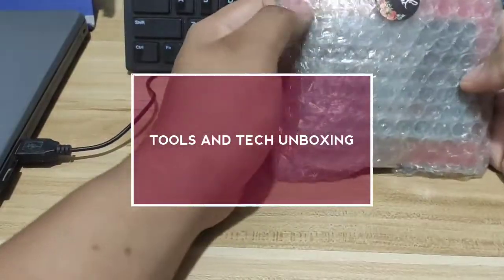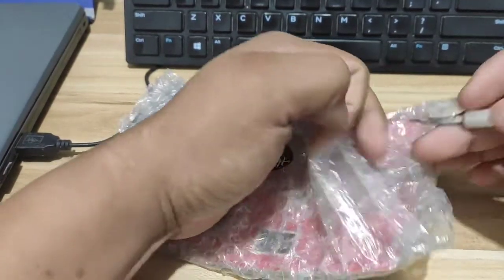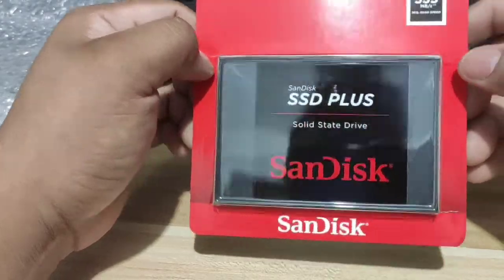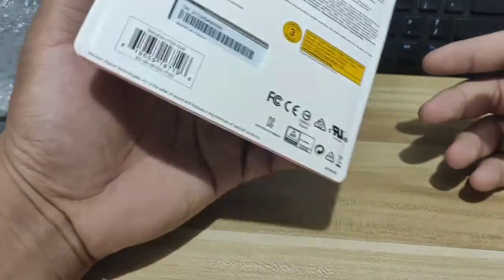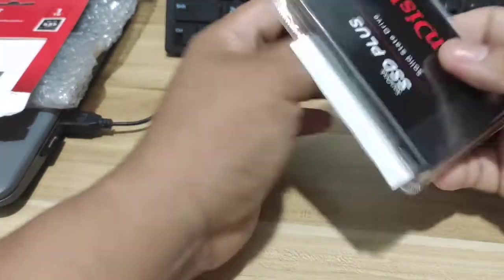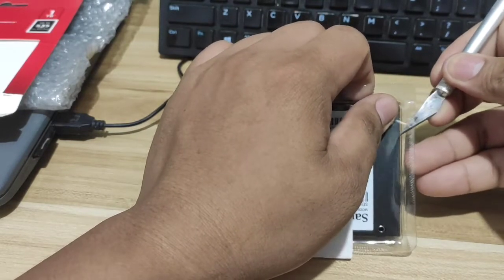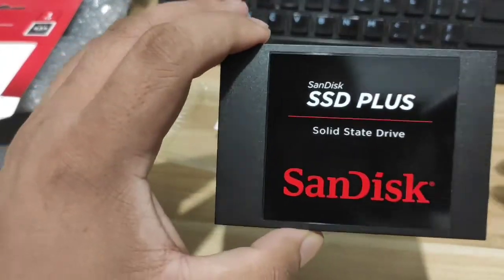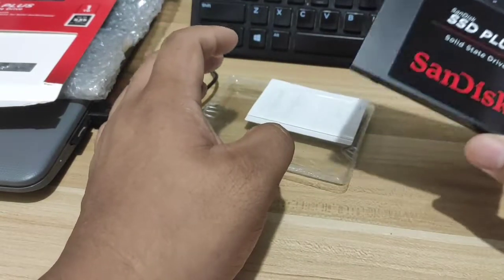SANDISK SSD 1TB UNBOXING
SSd 1tb
cheapest sandisk ssd in shopee
increase boot up speed
sale 4400 pesos
sulit branded n sale!